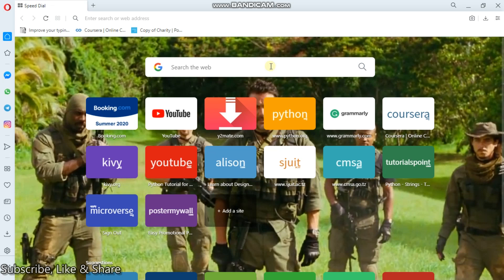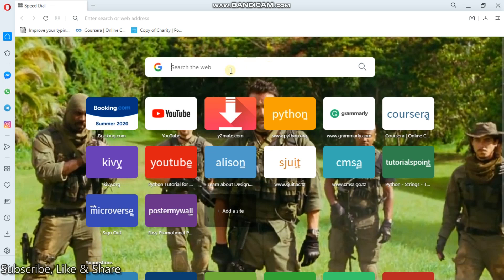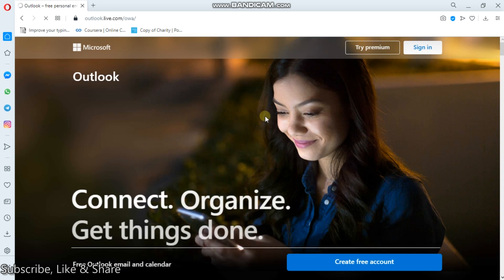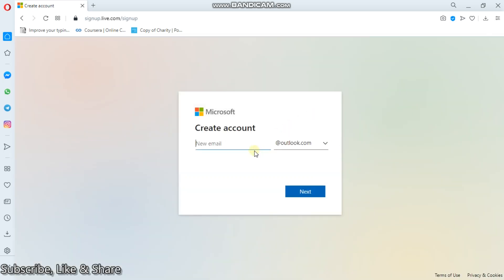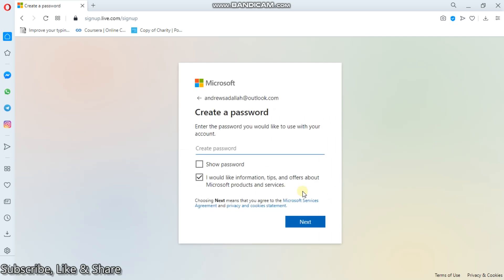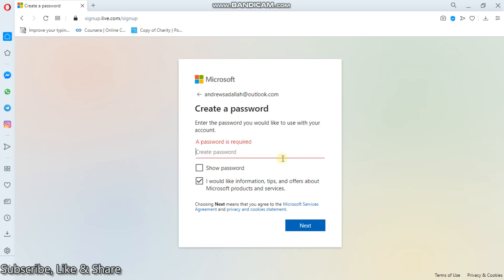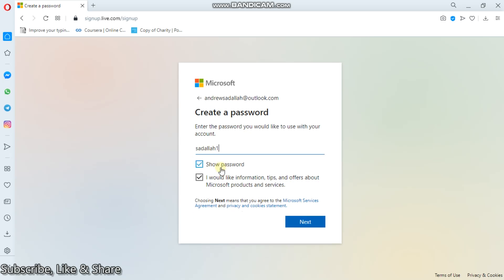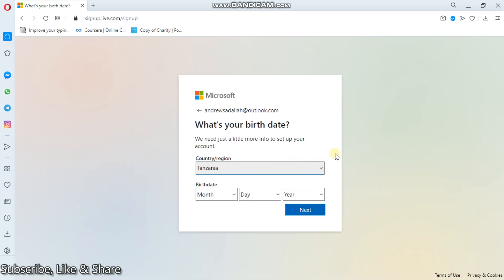How to Open an Email Acoount using Outlook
This video is intended to help you just in case you find any difficulties in opening an Email acount